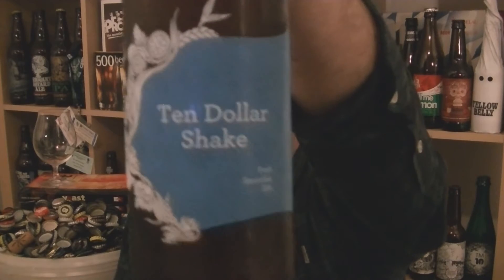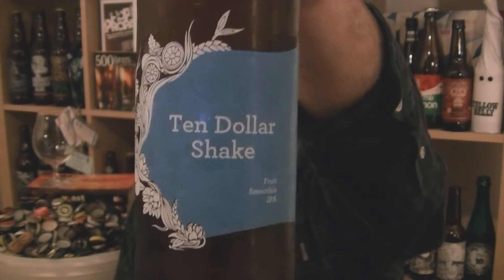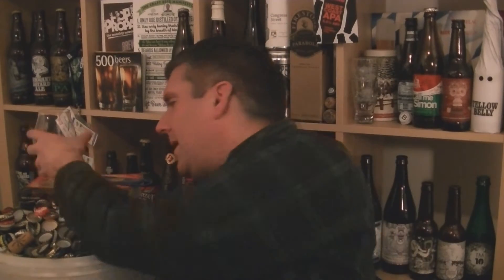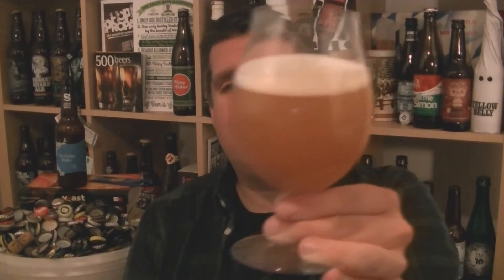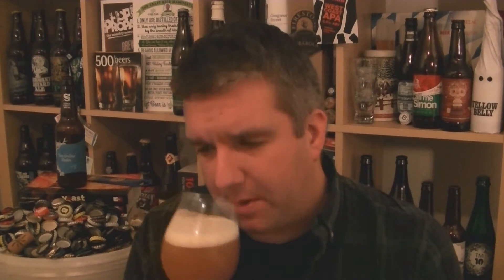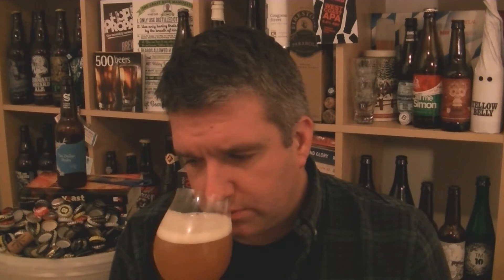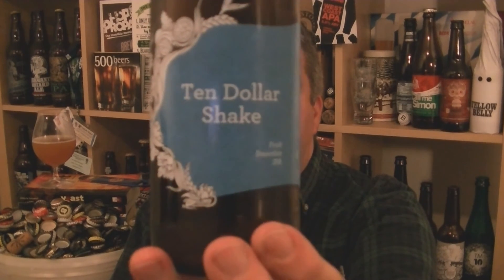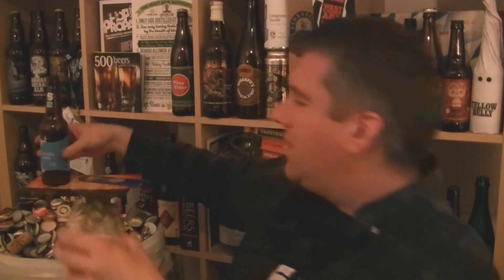Siren Craft Brew - Ten Dollar Shake (Fruit Smoothie IPA) - HopZine Beer Review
Thanks for joining me for another video beer review. This time I'm drink a bottle of Siren's Ten Dollar Shake, a Fruit Smoothie IPA with Mango, Papaya, Passionfruit and Lactose.